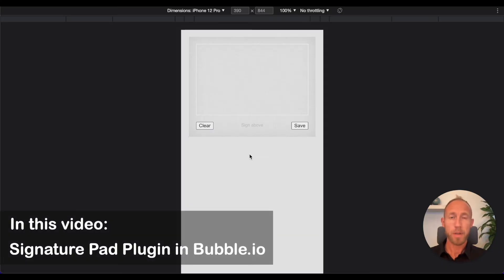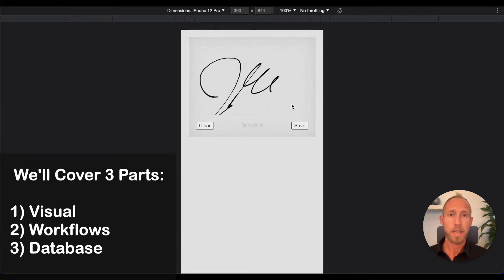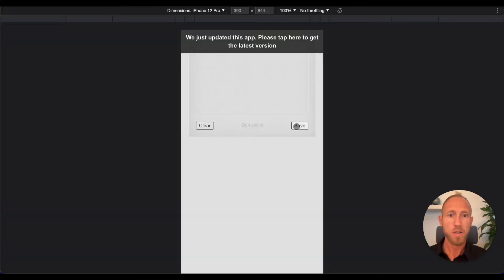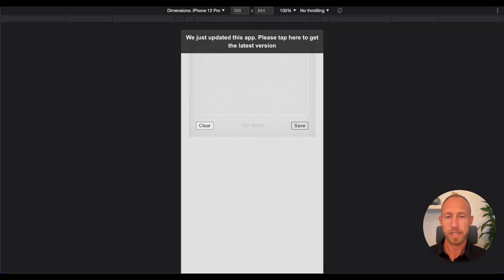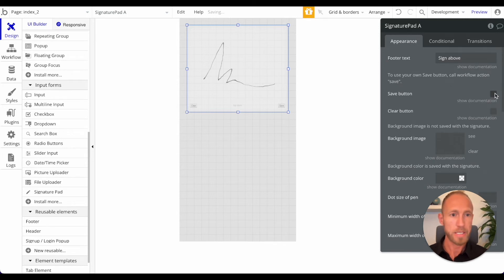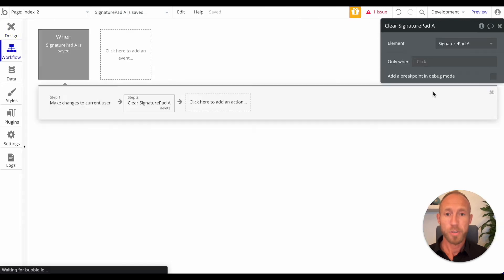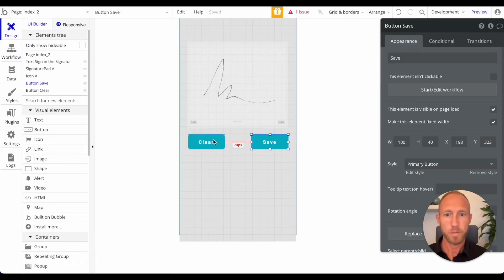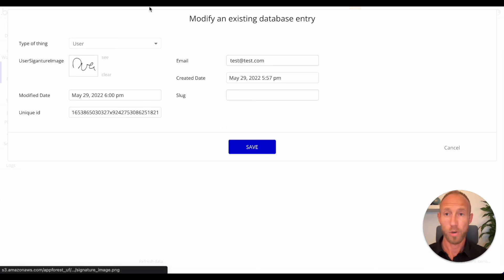How to Setup the Signature Pad Plugin - Bubble Tutorial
Learn how to setup the Signature Pad plugin in this Bubble.io tutorial.

Signing a document or creating an electronic signature in Bubble is an easy task. In this tutorial, you'll see just how it is to set up the e-signature element in the workflows that generate a signature image you can capture and save in your database.